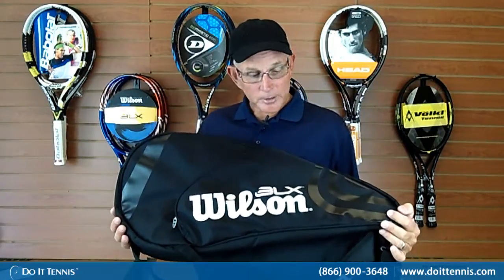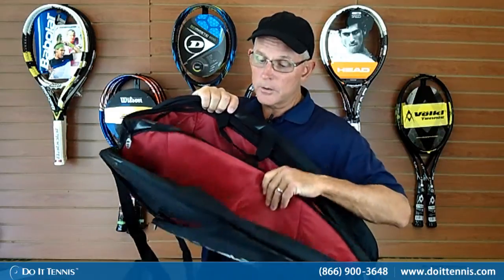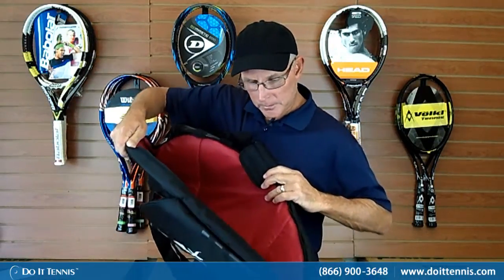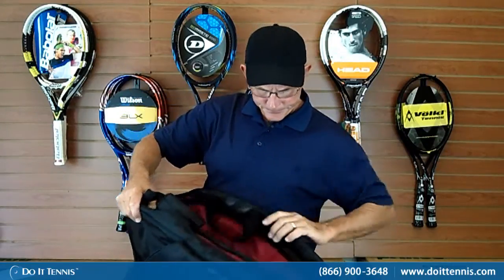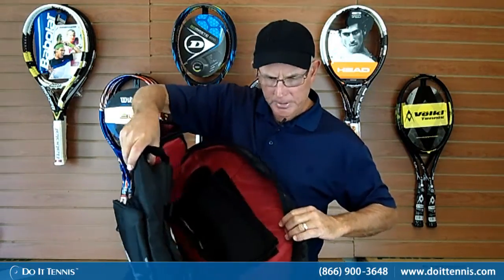Wilson BLX Club Premium Tennis Bag w Greg C.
Wilson BLX Club Premium tennis bag- Here is a premium bag engineered and designed for that elite club player. Part of the club level series, this bag comes in Black on grey color. The Wilson BLX Club Premium tennis bag also makes a perfect all-season choice for racquet storage and transport.
The Wilson BLX Club Premium tennis bag has three main huge deep compartments. These compartments have wide curved openings to easily access any larger gear. It can carry six racquets and more. The outer two compartments are zippered which are used for holding1-3 oversized rackets on each side. The middle compartment is an oversized duffle type compartment that can be used for change of clothing, clothing, accessories and shoes. There is another zippered multipurpose compartment on the outer side. The side compartments also have a zippered shoe bag for putting back the soiled and dirty shoes.
The Wilson BLX Club Premium tennis bag two well padded carry handles for easy grip. It also has two well padded adjustable shoulder straps with speed clips that can be tucked away or hid away. These well padded adjustable shoulder straps are very versatile that can be carried as a backpack.
This racquet is made from 1680D Polyester luggage grade material & 600D x 300D Polyester which is a premium quality, heavy weight material and is extremely durable. This racquet is an excellent and sensible choice for people who are environmentally concerned because it is a PVC free bag.